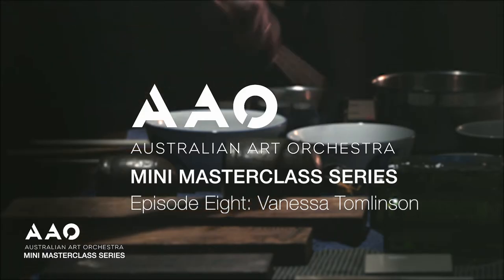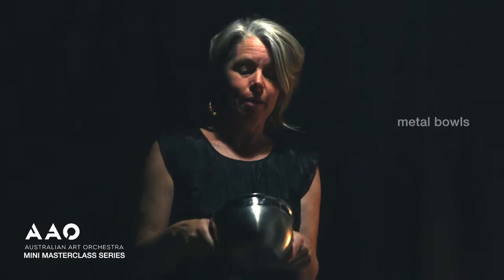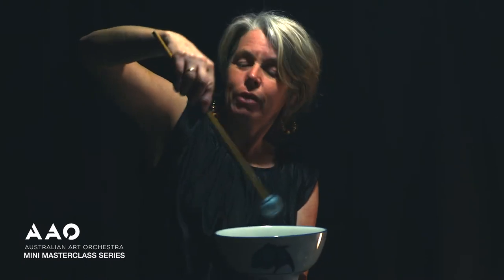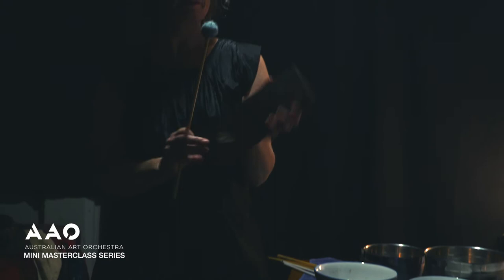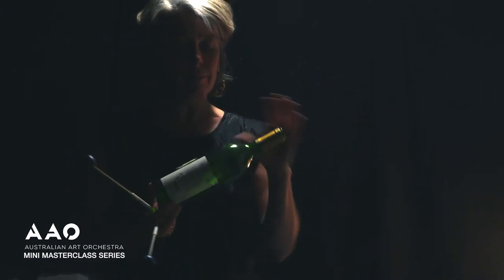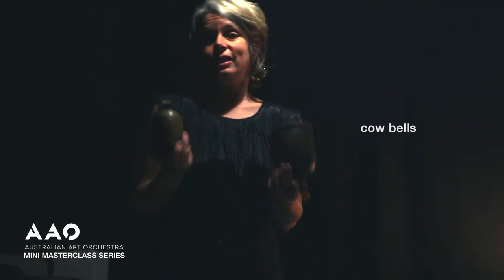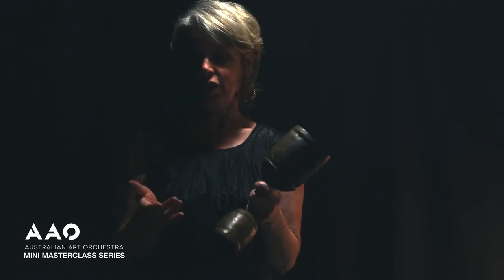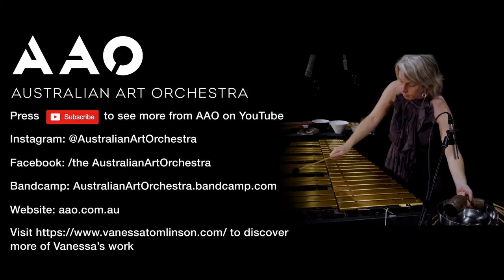Mini Masterclass Series - Vanessa Tomlinson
The Mini Masterclass Series features musicians from our pool of amazing AAO collaborators and digs deep into specific musical and technical topics, providing insight and inspiration to musicians with similar interests or practices.

In Episode Eight, innovative percussionist Vanessa Tomlinson shares insights into her practice with found objects.

In this video:
00:14 - introduction
01:42 - metal bowls
03:05 - ceramic bowls
04:44 - wooden objects
06:25 - glass objects
07:35 - ceramic tiles
08:45 - cow bells
09:55 - found objects in context

Video Editing: Dan Peek
Audio Mixing: Jem Savage

About Vanessa Tomlinson:
Vanessa is a percussive artist dedicated to exploring how sound shapes our lives, awakening our ears to new sounds, in new spaces, with the hope that attentive listening will lead to attentive custodianship of place. With a long history in experimental music, Vanessa uses this body of knowledge to consider how we listen through site-specific explorations, and to explore new collaborative sonic ideas.

Trained as a percussionist in Australia, Germany and the USA, Vanessa relies on this sonic investigation of objects to build compositions, create contexts for improvisation, interpret the voices of other composers and collaborate across art-forms and disciplines. She has toured the world for 25 years, premiering over 100 works by significant national and international composers, presenting work at major international festivals, and collaborating with improvisers, dancers, artists and organisations including the Australian Art Orchestra.

About the Australian Art Orchestra:
With an emphasis on improvisation, The Australian Art Orchestra (AAO) explores the meeting points between disciplines and cultures, and imagines new musical forms to reflect the energy and diversity of 21st century Australia.